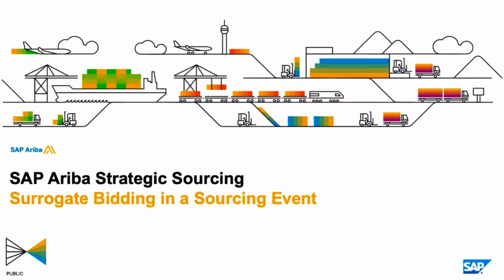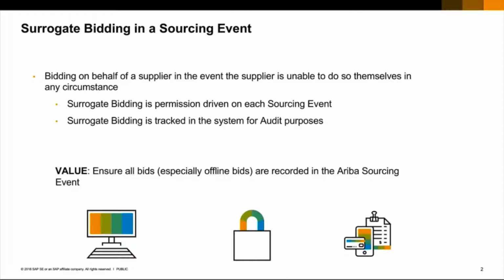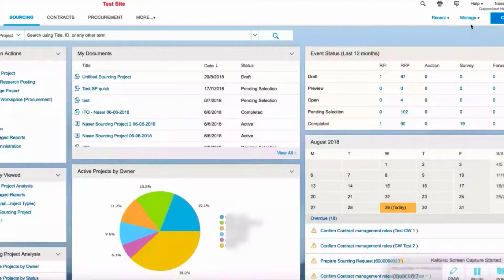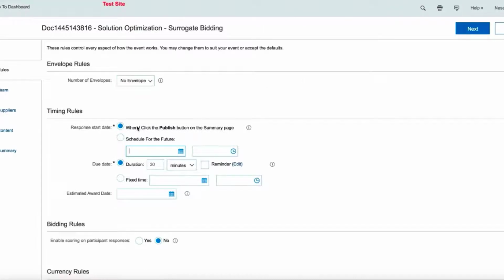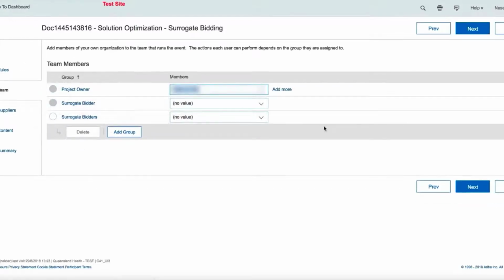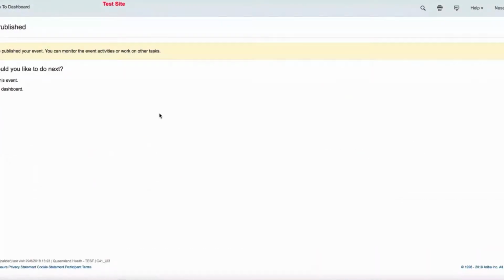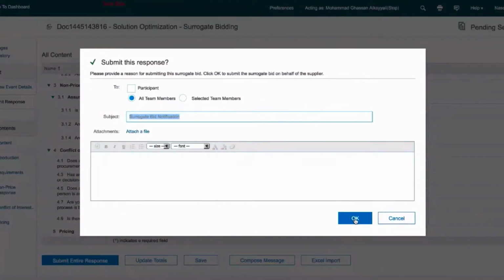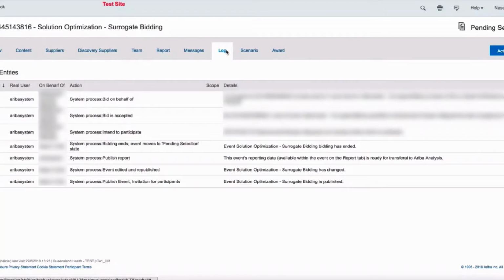Surrogate Bidding in a Sourcing Event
Increase your sourcing visibility by ensuring all supplier quotes are captured against your sourcing project. An effective way of doing this is by setting up the surrogate bid functionality. This will allow specific sourcing event users to submit a bid on behalf of your suppliers.